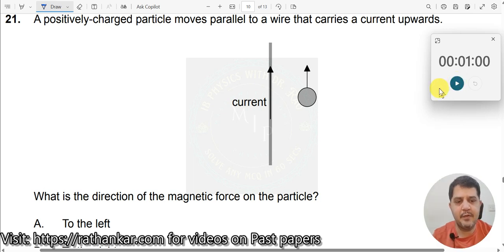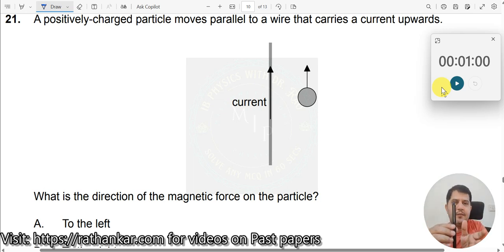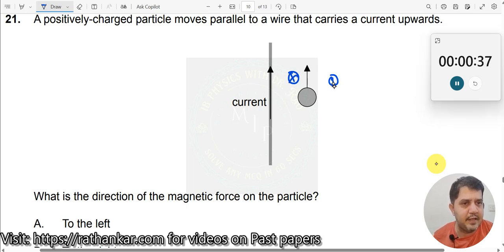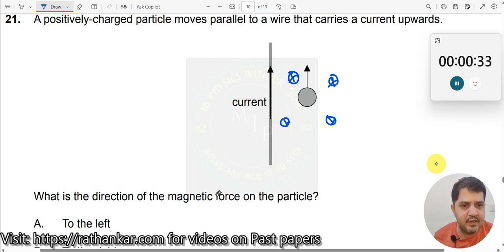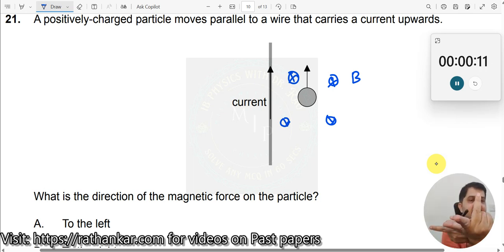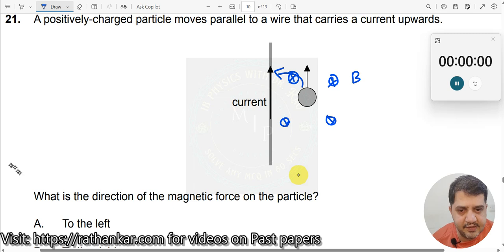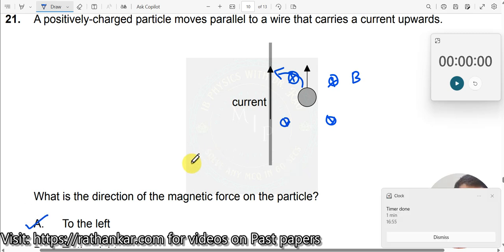21. A positively-charged particle moves parallel to a wire that carries a current upwards. What is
A positively-charged particle moves parallel to a wire that carries a current upwards. What is the direction of the magnetic force on the particle?
A. To the left
B. To the right
C. Into the page
D. Out of the page

This is an MCQ from the May 2017 Time Zone 2 (TZ2) exam of the IBDP Physics SL curriculum, Paper 1. It tests your ability to apply the concept of magnetic forces on moving charges near current-carrying wires. Before watching the solution, pause the video and attempt the question on your own. If you get stuck, unpause and check out the approach to arrive at the correct answer!

Key Concepts
This question involves magnetism and how moving charges experience force in a magnetic field. The following concepts are essential:

Magnetic Field Around a Current-Carrying Wire:

Current flowing upward in the wire generates a magnetic field in circular loops around the wire. The right-hand rule can help you find the magnetic field's direction—curl your fingers around the wire in the direction of the current; your curled fingers show the magnetic field's direction.
Magnetic Force on a Moving Charge:

When a positively charged particle moves in a magnetic field, the direction of the force is determined using the right-hand rule for forces.
Point your thumb in the direction of the particle’s velocity, align your fingers with the magnetic field direction, and the force will act in the direction your palm pushes.
In this scenario:

The particle is positively charged and moves parallel to the wire.
The current flows upward, meaning the magnetic field wraps counterclockwise around the wire.
For a particle moving to the right (parallel to the wire), the force will act to the left, based on the right-hand rule.
Answer: A. To the left.

Learner Profiles and Skills Developed
This question connects to the Thinker and Inquirer learner profiles, as you need to apply physics concepts methodically and critically. It builds important academic skills:

Spatial reasoning: Visualizing magnetic fields and their directions.
Problem-solving: Using the right-hand rule correctly.
Conceptual understanding: Connecting magnetic fields and forces to the behavior of moving charges.
These skills are not just useful in Physics but also extend to engineering and applied sciences.

Enquiry Questions for Deeper Thinking
If the charge was negative, what would be the new direction of the magnetic force?
How does the magnitude of the force change if the particle moves faster?
What happens to the magnetic force if the current in the wire is reversed?
How would the force on the particle differ if the motion was perpendicular to the wire?
Can a charged particle moving parallel to the magnetic field experience a force? Why or why not?
Pause the video now and solve the question! If you're stuck, watch the video for a step-by-step solution.

1. IB Physics Hub

2. My Linkedin Profile

3. My Facebook Profile

4. My Instagram Profile